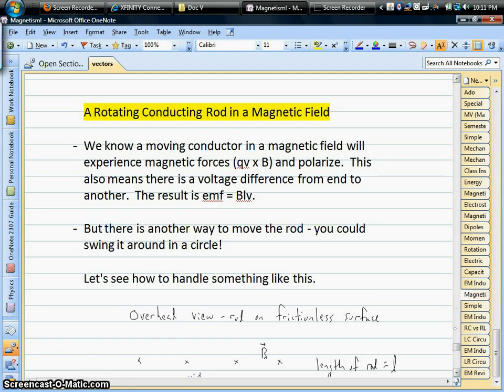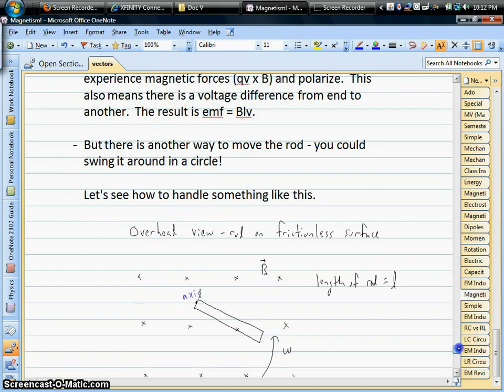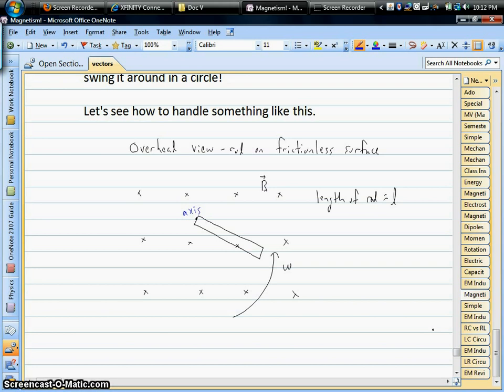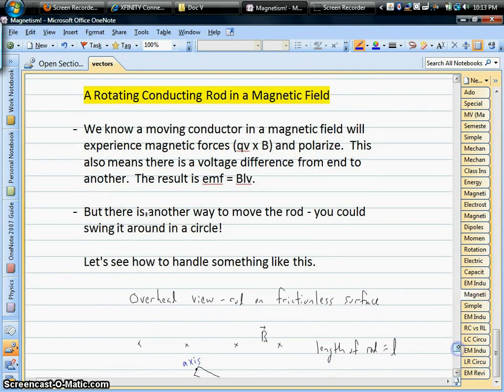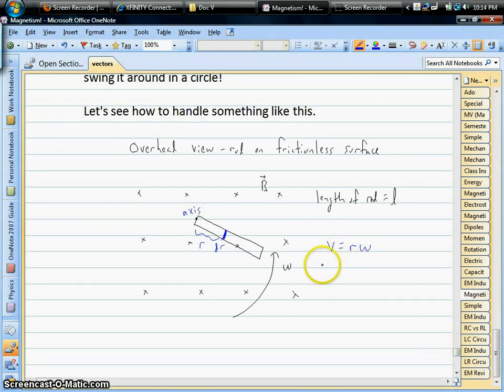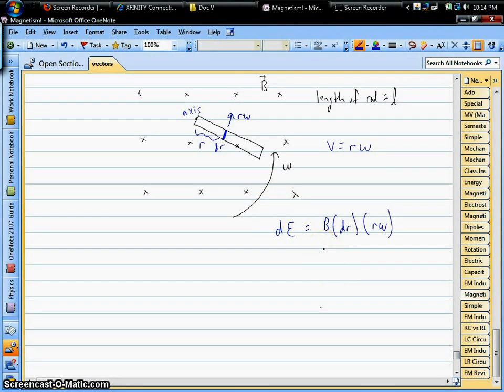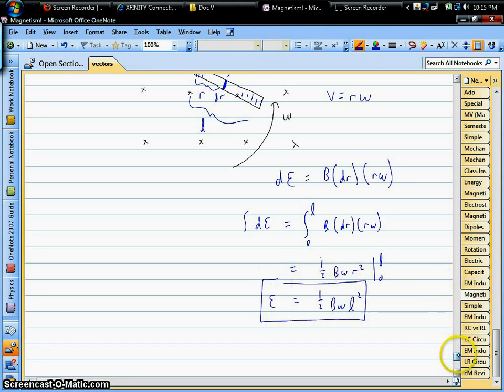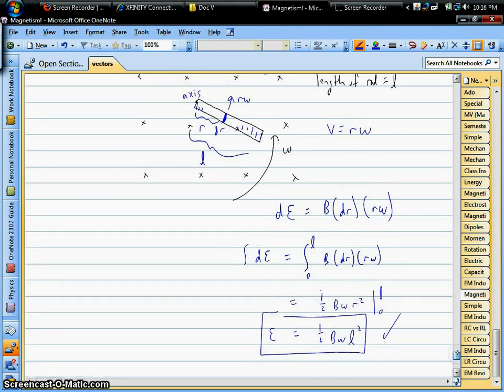Rotating Conducting Rod in Magnetic Field.avi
Here is a case where a conducting rod rotates in a magnetic field.  Because it is moving, there is still a qv x B force on free electrons, and the rod polarizes.  But how do we handle the rotation?  Check this out.